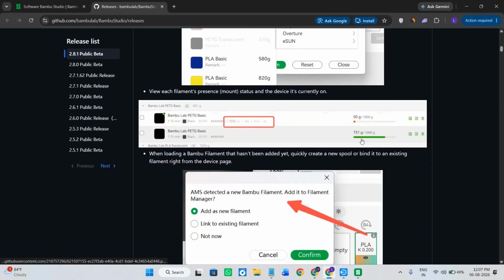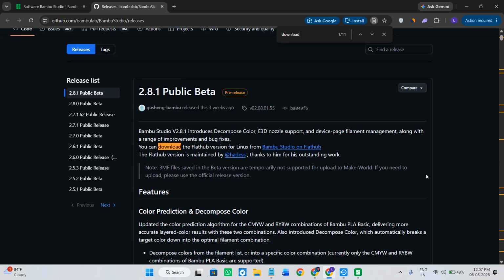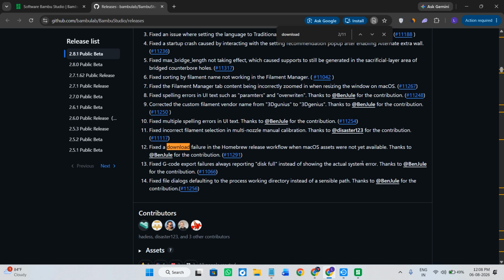How To Download and Install Bambu Studio on Linux [2026]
Quick Picks:
3D Printing Filament
3D Printers
3D Print Tools